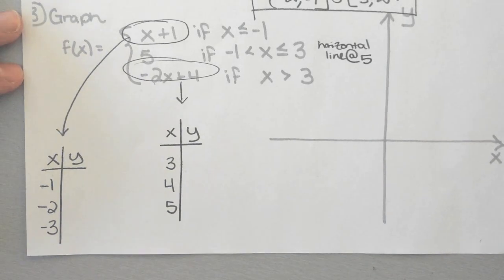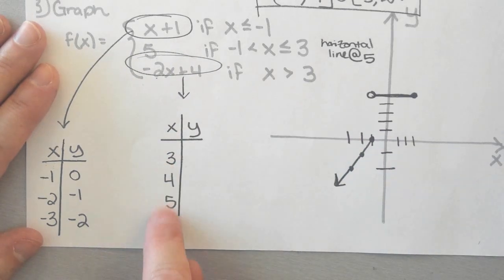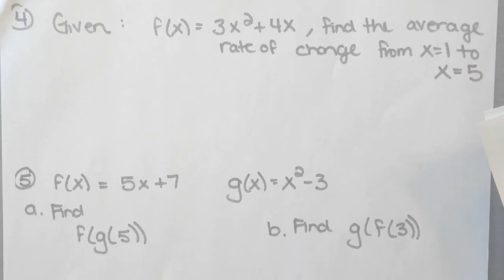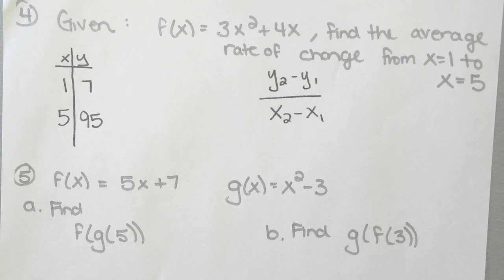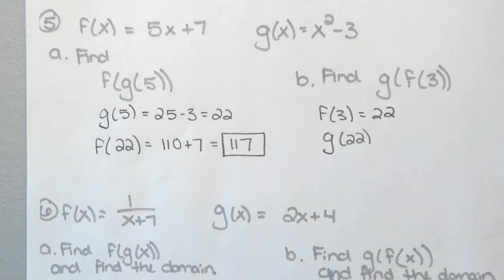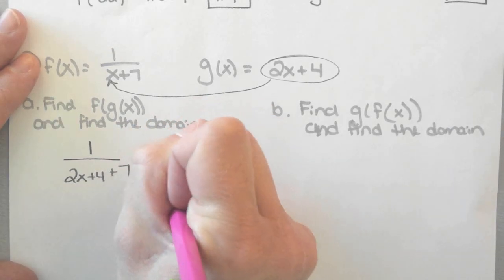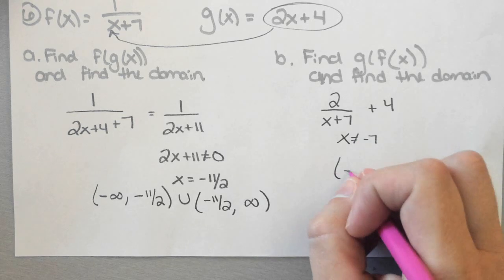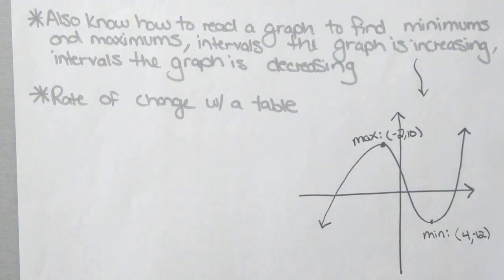CH 2 Whiteboard Review Part II